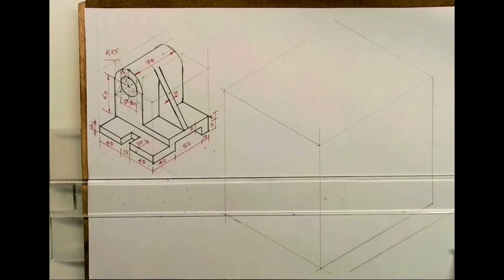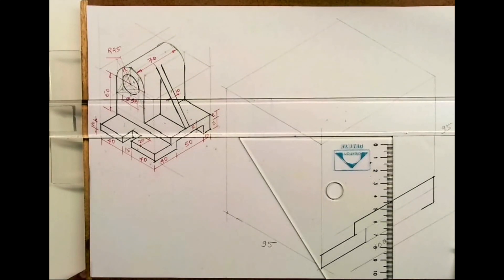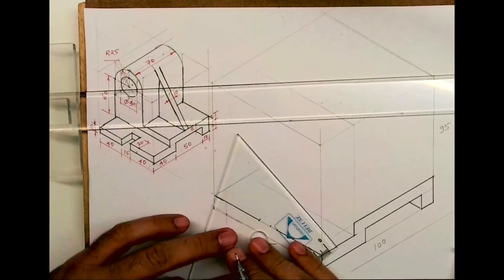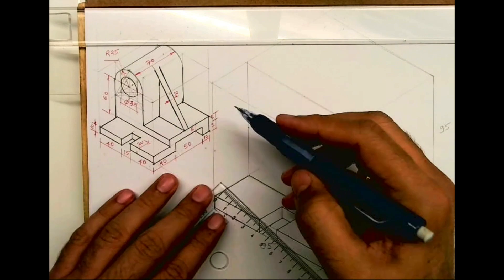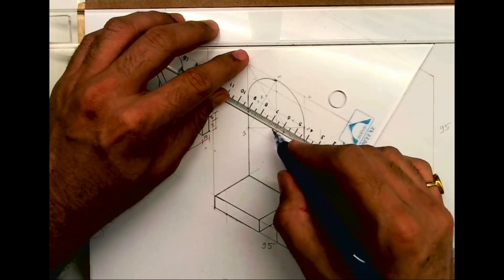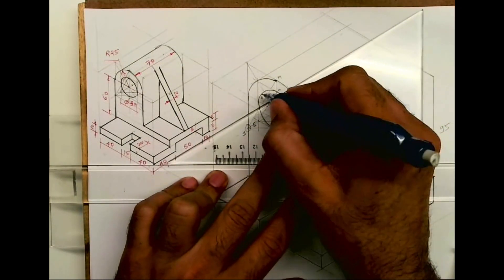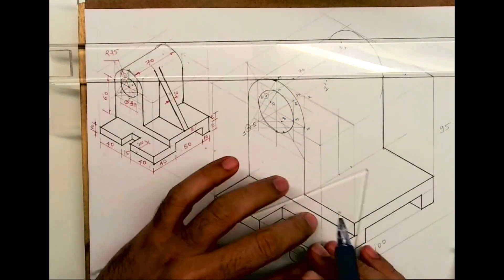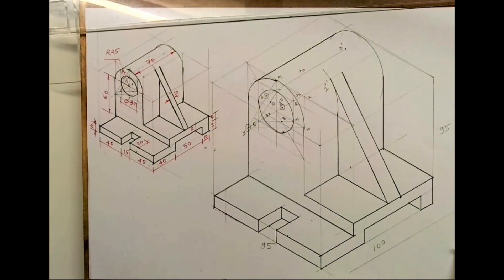Copy Isometric View